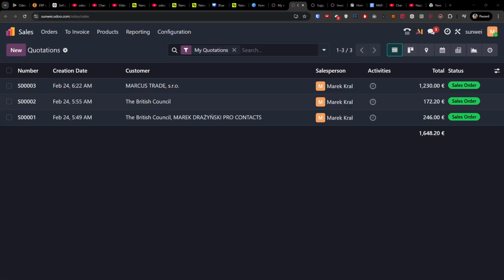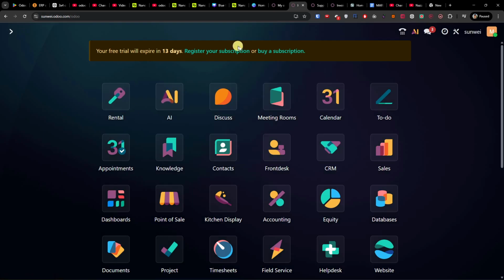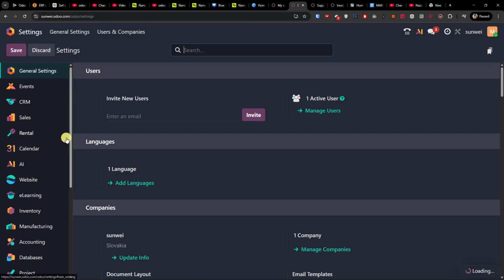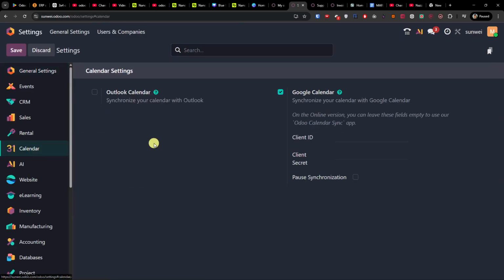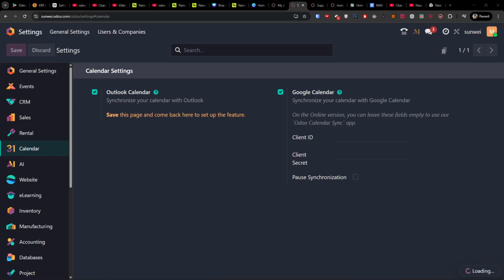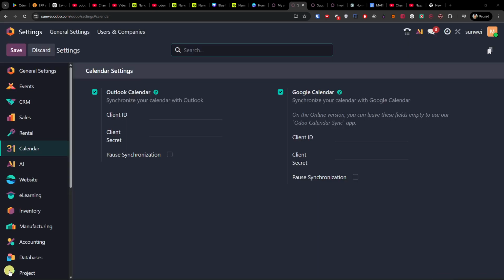How To Sync Odoo Calendar With Outlook In 2026